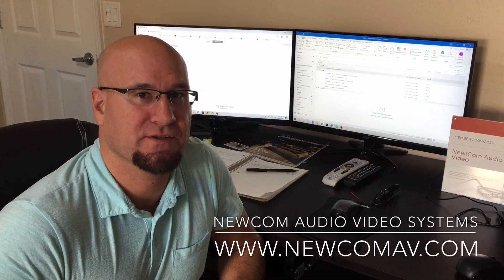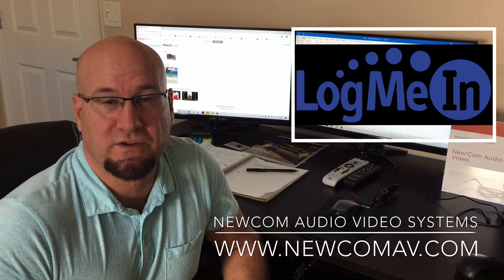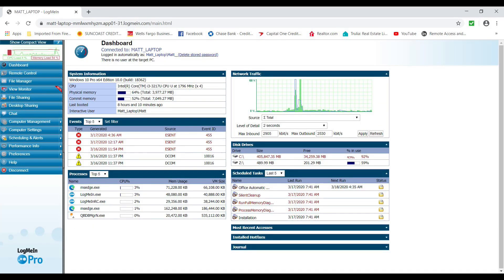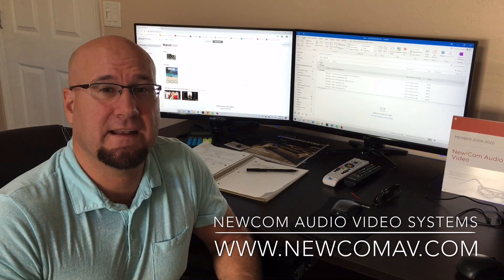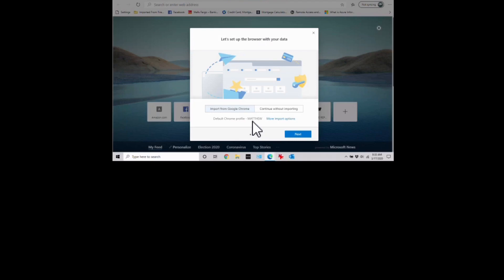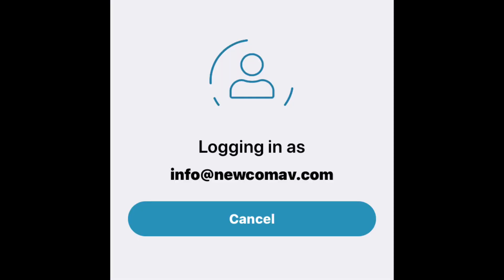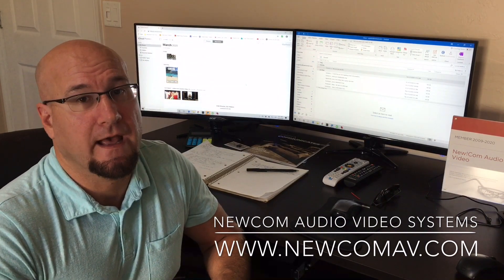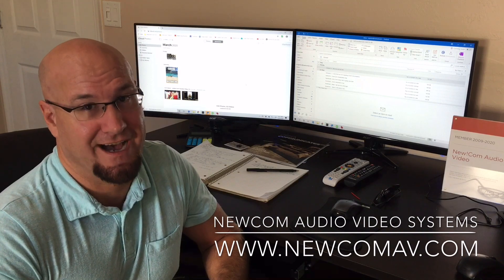Logmein Remote Computer Access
In this video I discuss Logmein remote computer access.  This software allows users to securely remote into computer systems from home or another location.